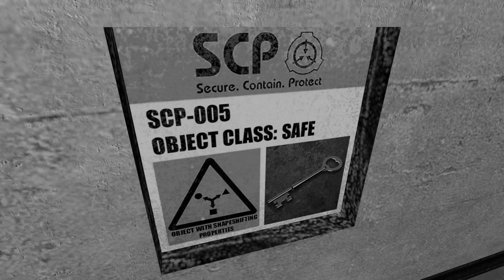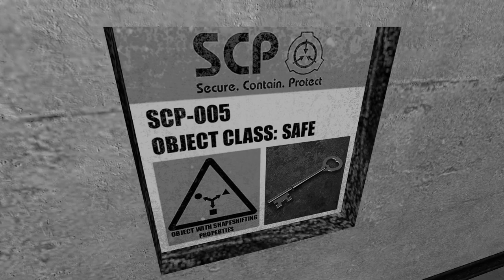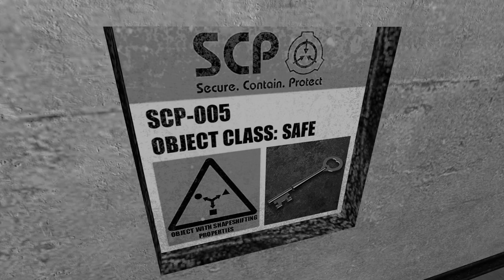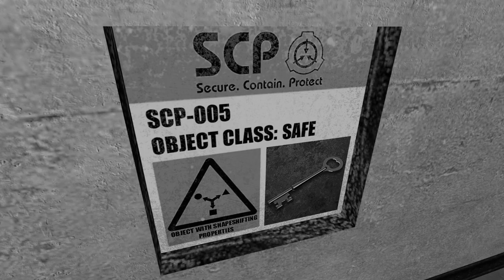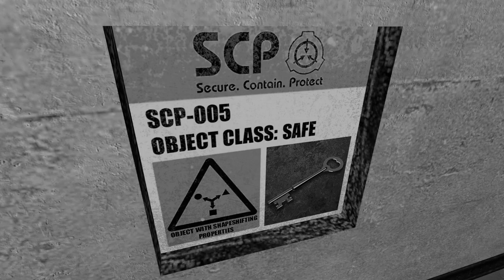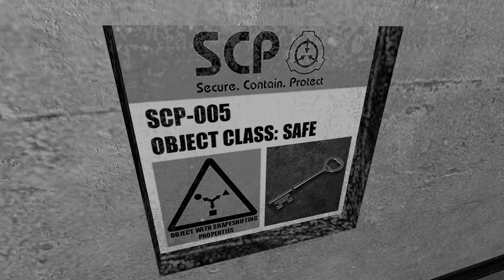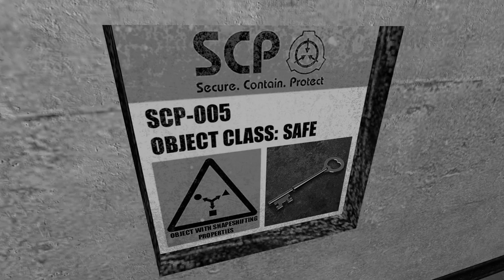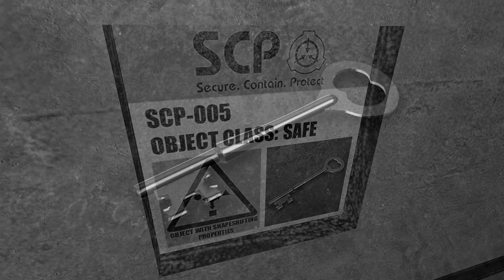SCP Reading | SCP-005 - Skeleton Key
Welcome to a reading of SCP-005, A.K.A. Skeleton Key

"SCP-005" by Unknown Author, from the SCP Wiki.